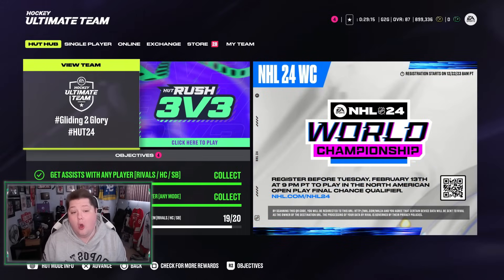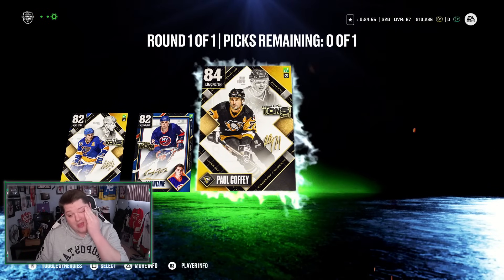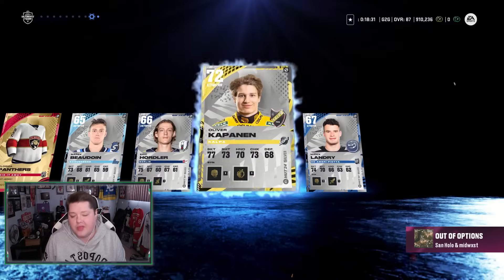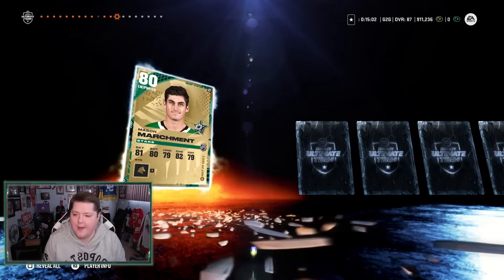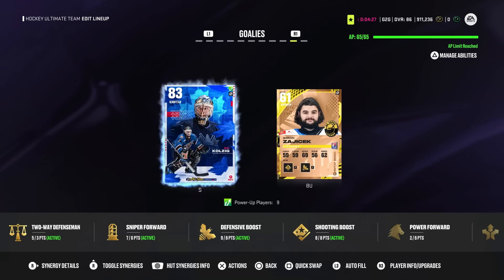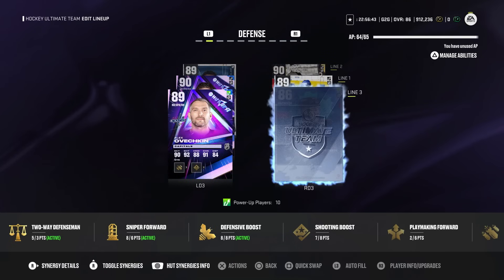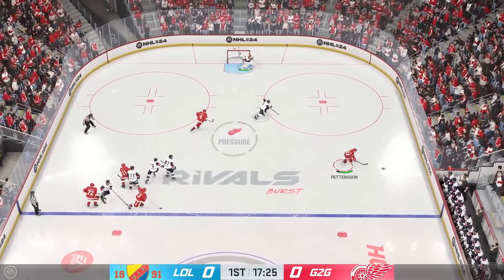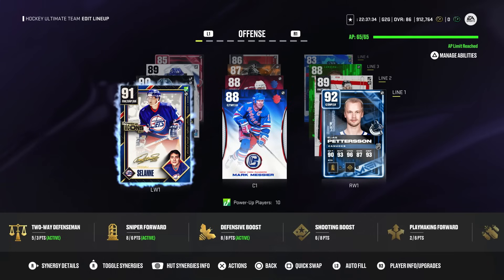1 MILLION COINS?! - Gliding To Glory Ep. 16 | NHL 24 NMS Series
THRASH APPAREL SHOP!

FEELIN' CHILLY?